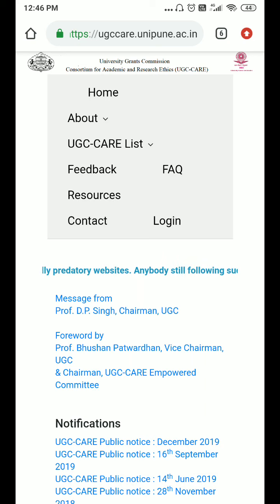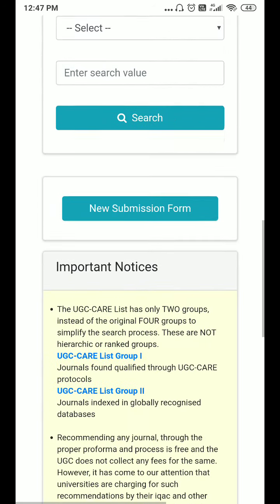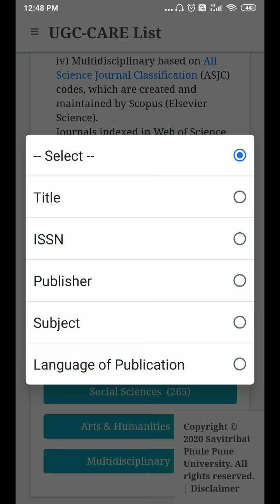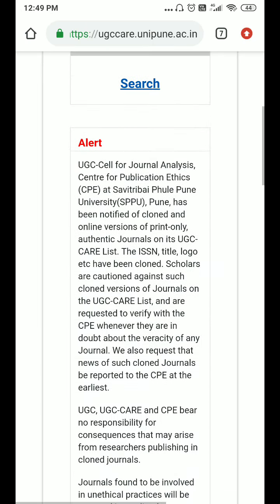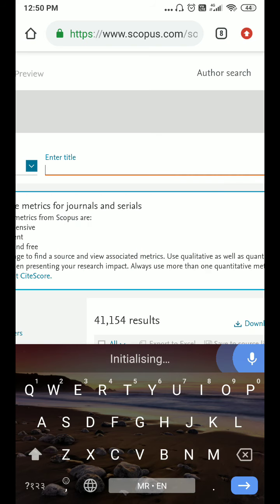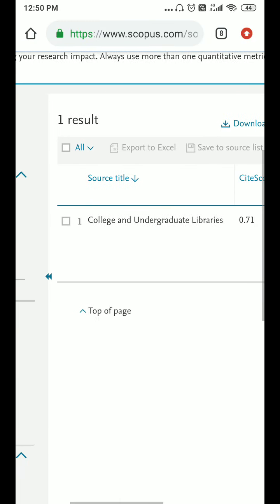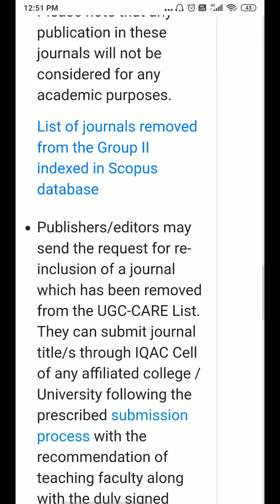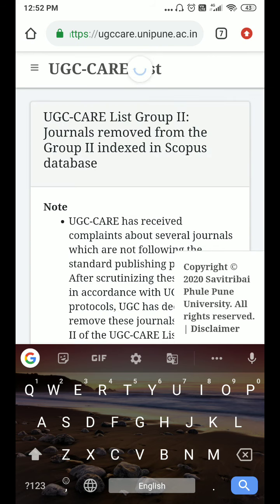Know UGC CARE listed journals for Publishing your Research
This tutorial is prepared to understand how to search the UGC care listed journals.